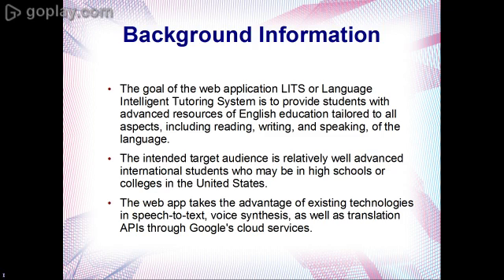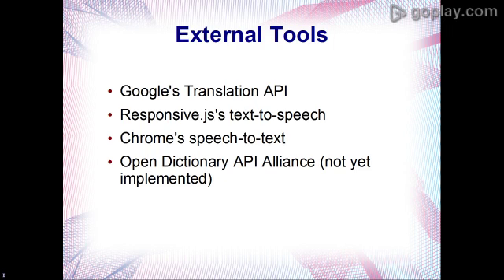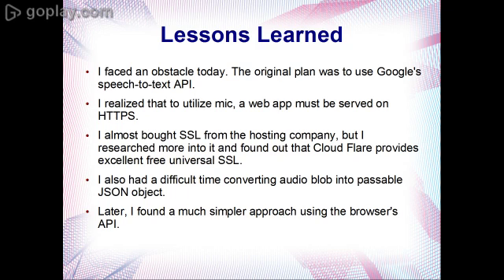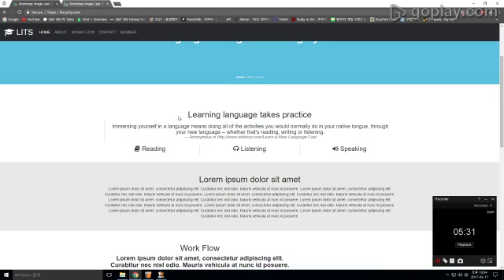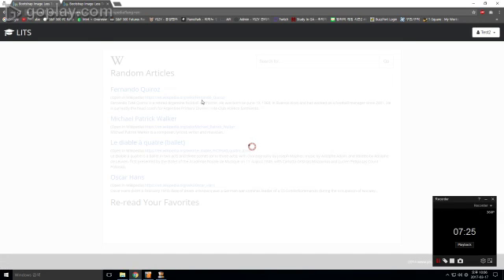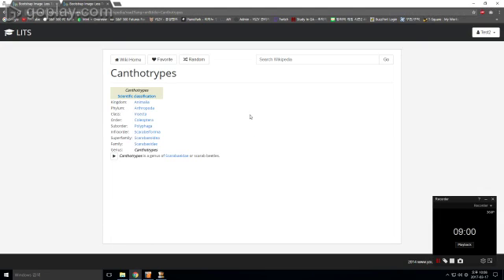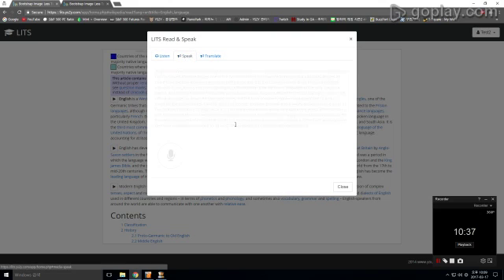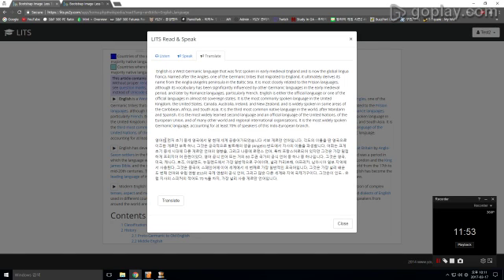CS 6460 LITS Intermediate Milestone I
In this demonstration, I present my web application LITS (language Intelligent Tutoring System) as the first intermediate milestone. For some inexplicable reasons, whenever I record videos of recording the presentation slides, it inserts weird black screens unsyncing screen with audio. I was not able to resolve the issue. Fortunately, it syncs back up for the working demo. Please understand this when watching the demo.